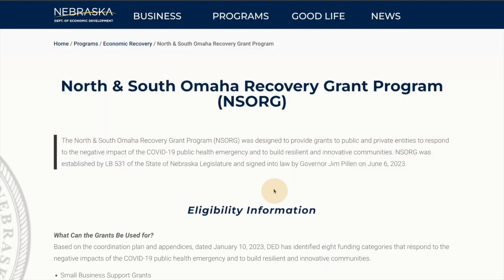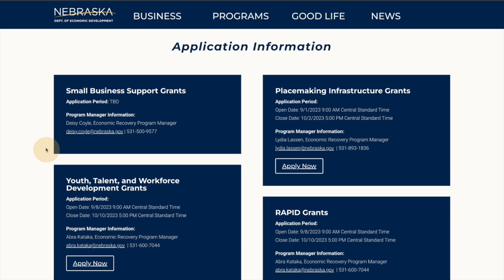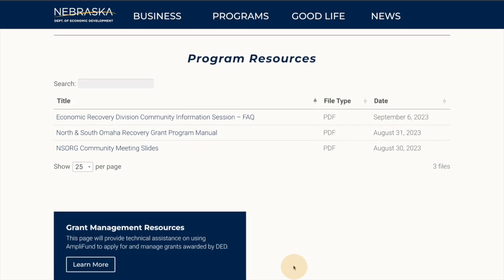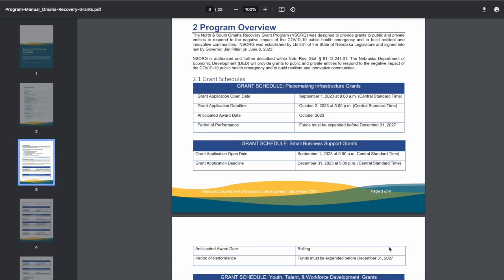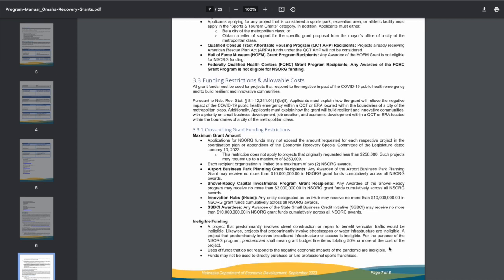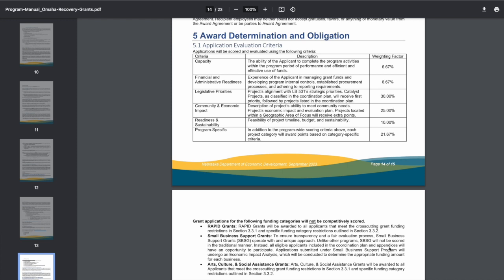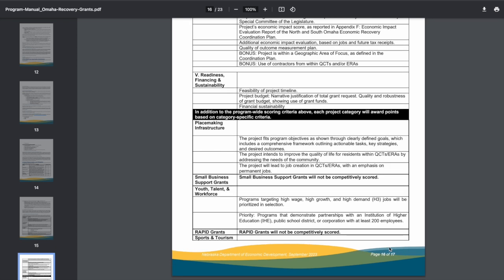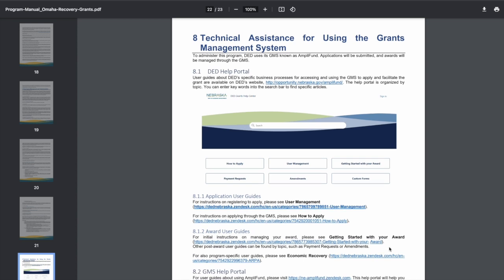North & South Omaha Recovery Grant Program Manual Walk through